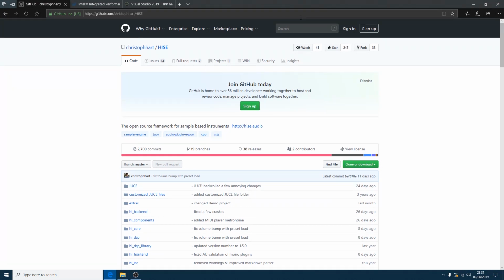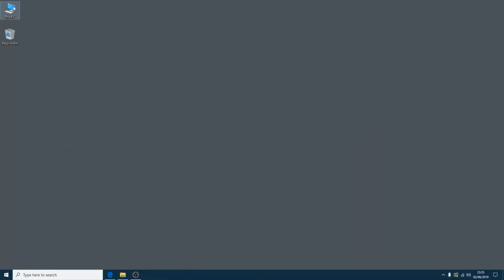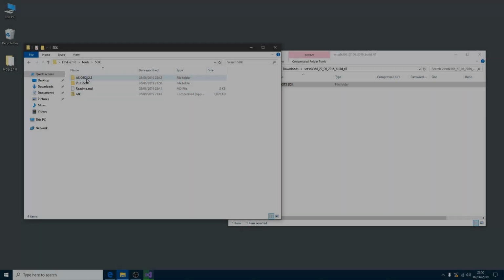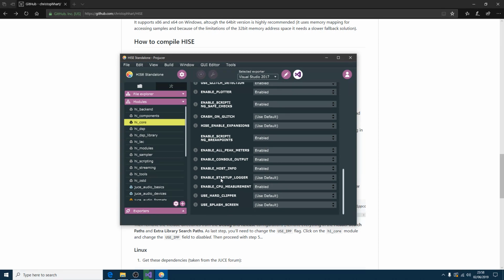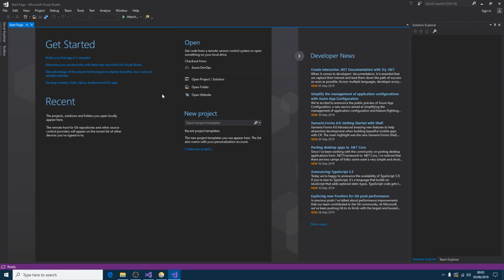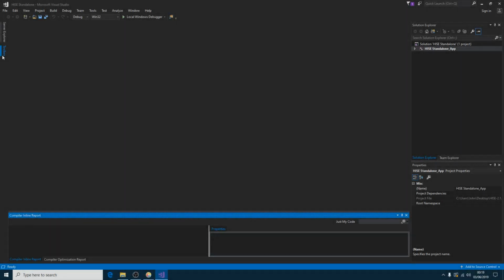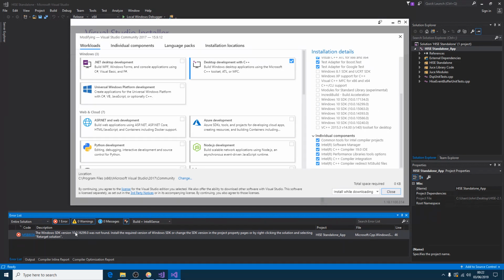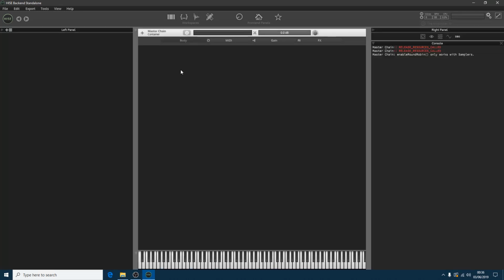Building HISE on Windows 10 2019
In this video we're going to compile HISE on Windows 10